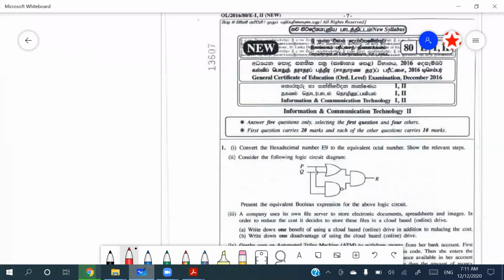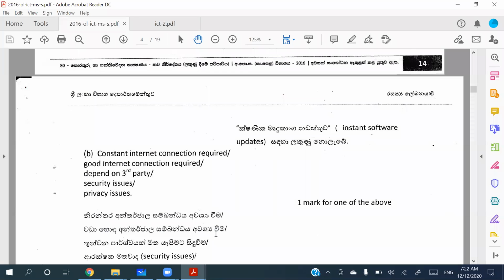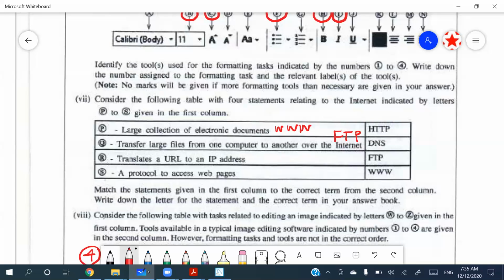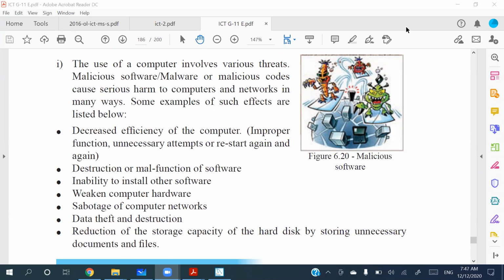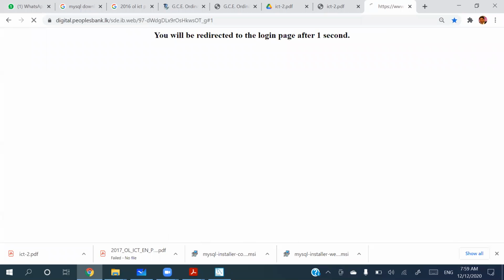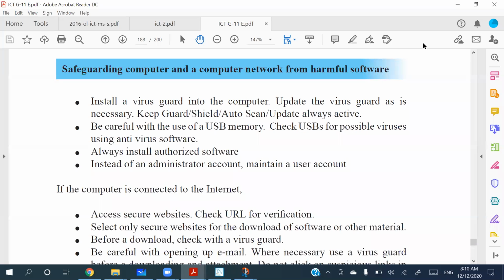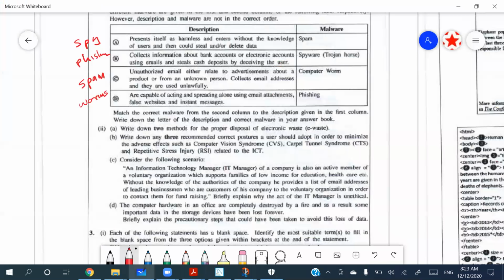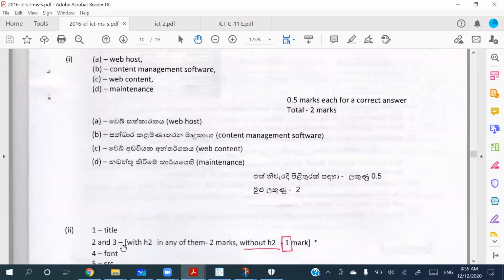G11 ICT Eng @StarLabs 12 12 2020